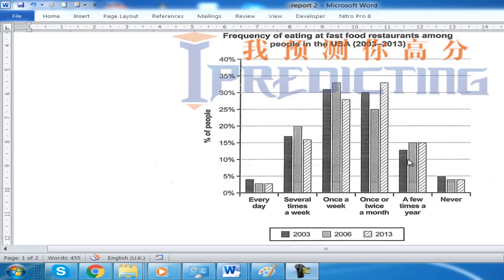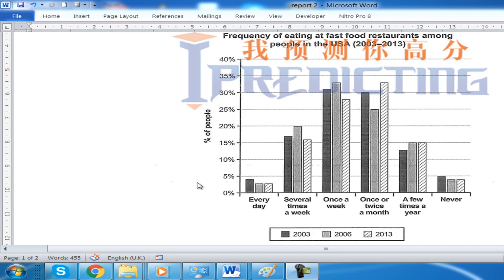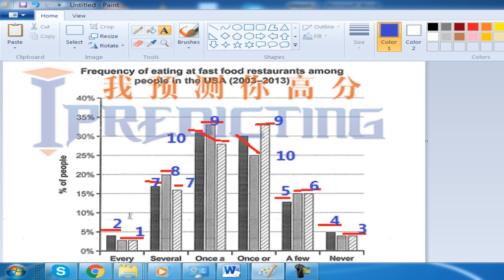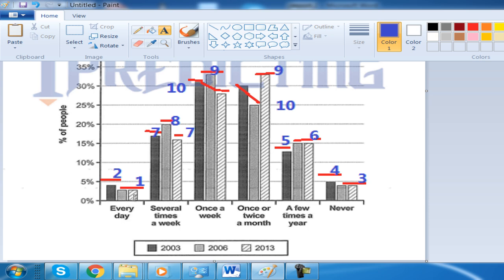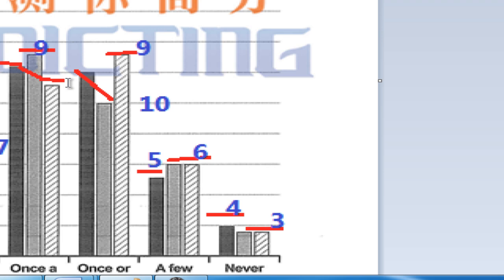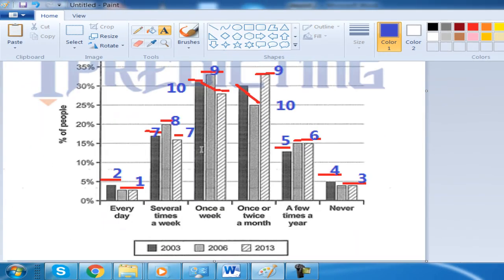IELTS plan for a Task 1 Academic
Planning for a difficult Task 1 Academic is explained here in a step-by-step fashion. This is a bit rough, but I thought it might be useful.

In the Academic Test Task 1 you need to write a report based on information contained in a graph, graphs, pie chart, or a diagram. You need to write over 150 words and the task should be completed in 20 minutes. In order to do well in this part of the test you need to be competent at planning